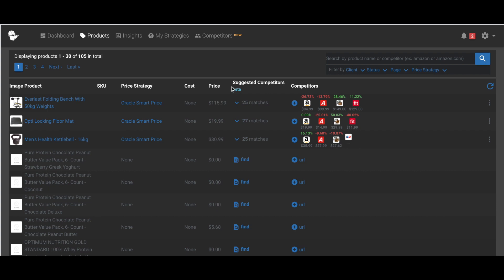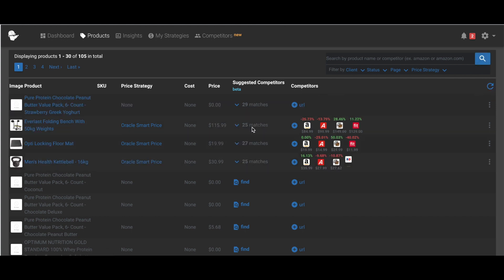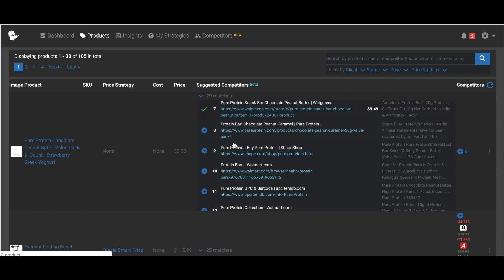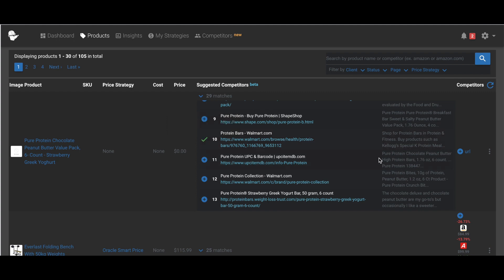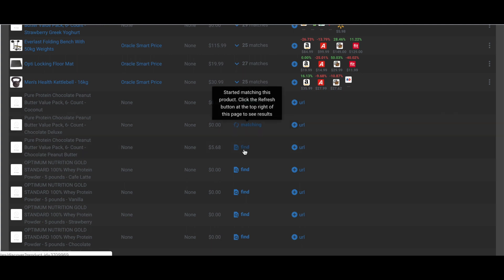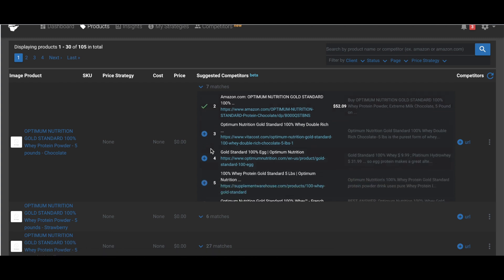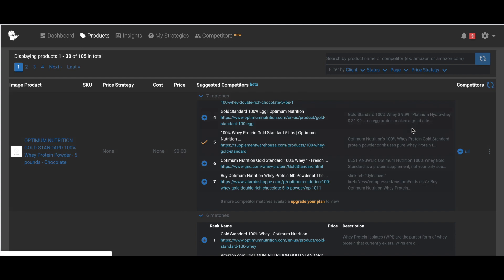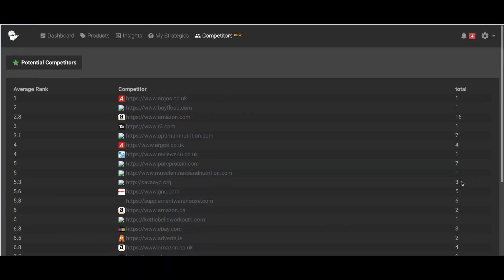PriceMole Auto Discovery & Matching - 1 Minute Tutorial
PriceMole now lets you Match and Discover your competitors automatically!

No more wasting hours of manually entering competitor URLs, search and discover your competitors from our massive eCommerce DataSet within PriceMole!

Coming Soon to BigCommerce, WooCommerce, Magento, ZenCart and More!